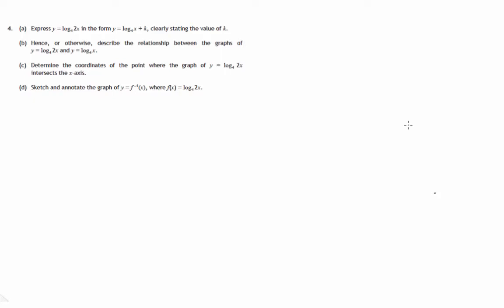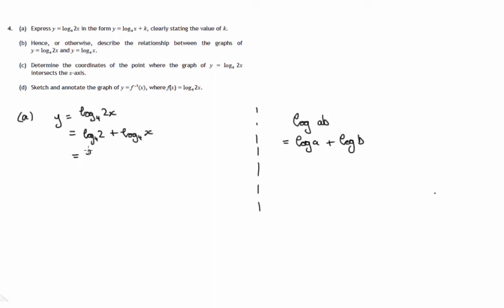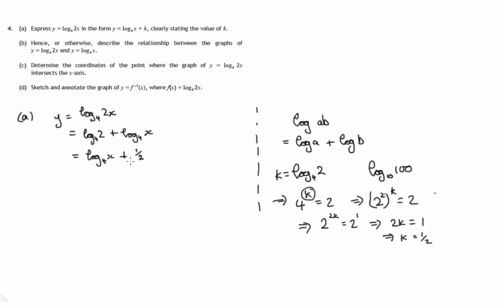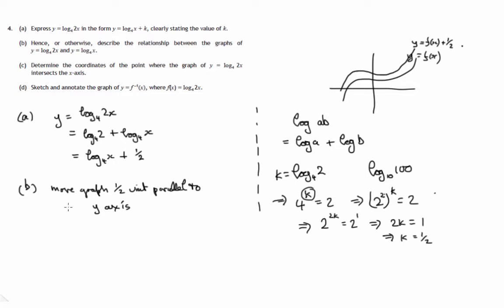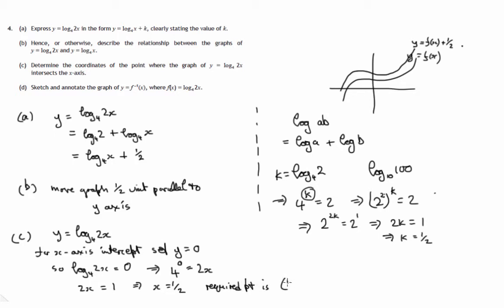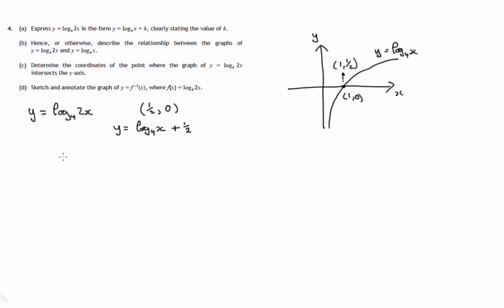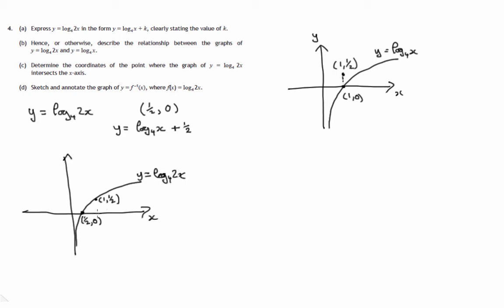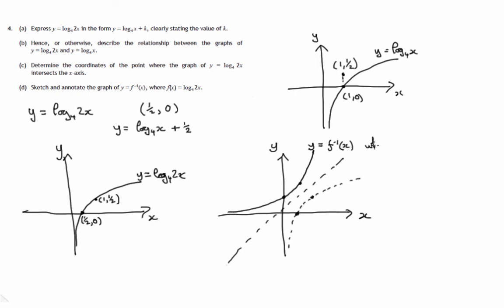Q4 Paper 2 CfE Higher Maths Specimen Paper (SQA)